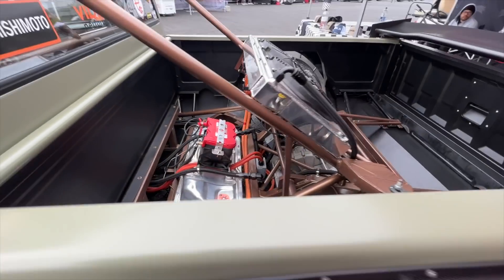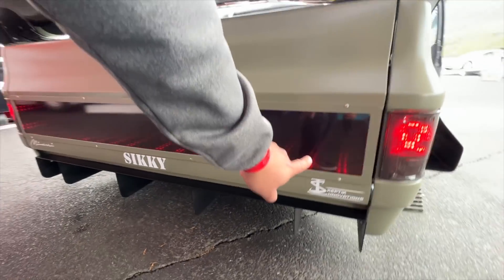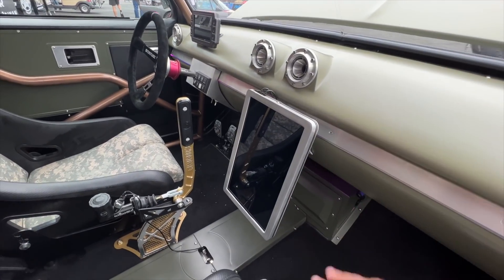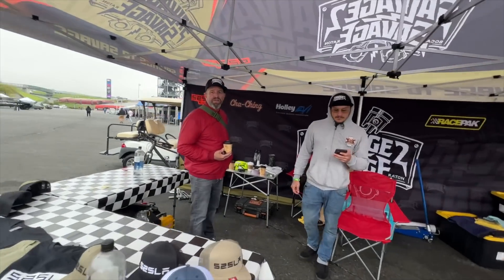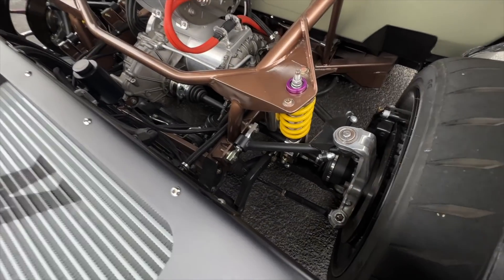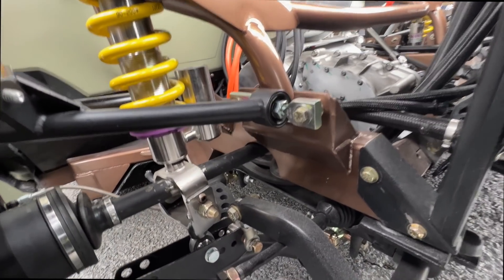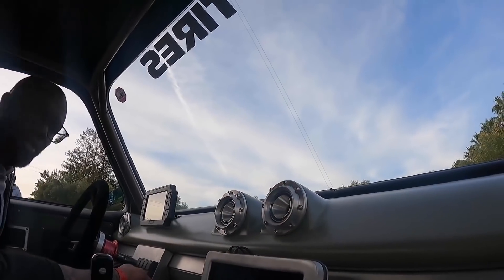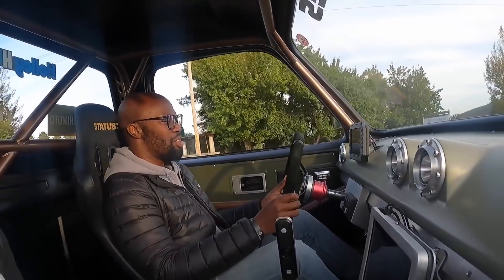The Tesla Powered AWD Chevy Squarebody pickup truck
FAQ:
4) Where Can I buy Solar Panels?
5) Where can I buy a Battery Management System
8) Why not use Supercapacitors?